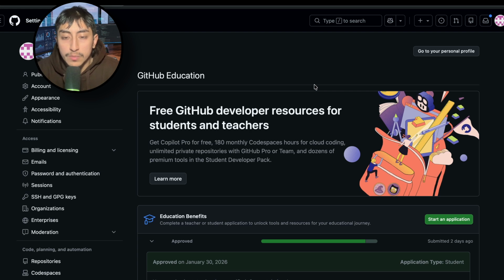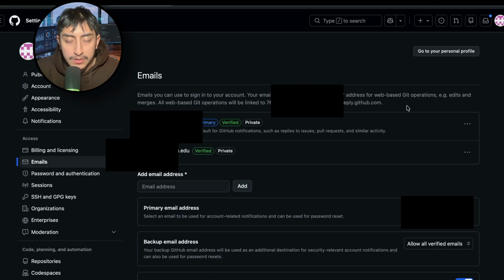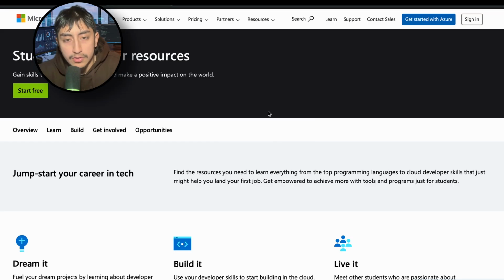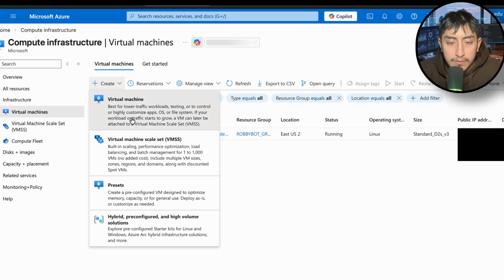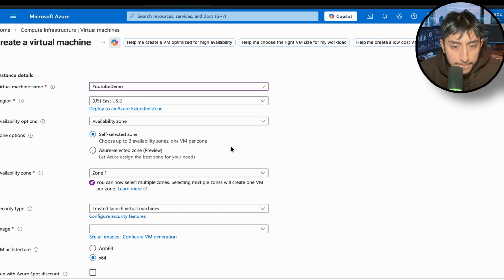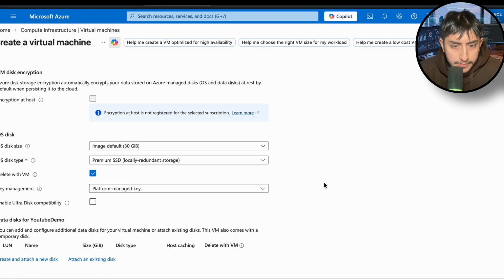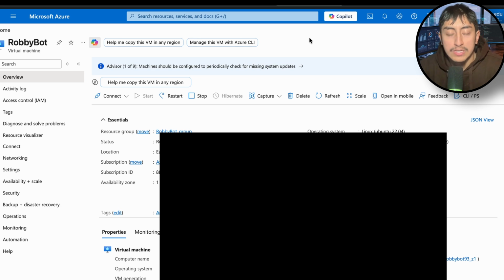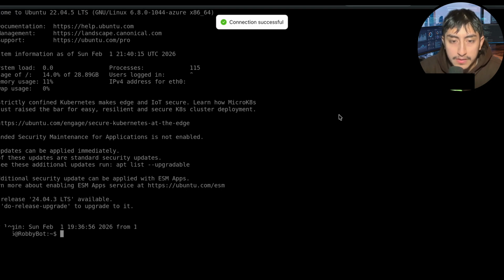CLAWDBOT Cloud Hosting Tutorial (Free for Students)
⚡️ Learn how to automate repetitive work with 1:1 help from a Software Engineer

In this video, I show you how to host CLAWDBOT for free on Azure using the GitHub Student Developer Pack. This walkthrough is specifically for students with a .edu email and covers the full process from applying to the GitHub Student Program all the way to launching a free Azure virtual machine.

We start by setting up the required GitHub account prerequisites, including billing information, two-factor authentication, and adding your student email. Then I walk you through the GitHub Student application process and how to get approved using your student ID.

Once approved, we move over to Azure and create a cost-efficient virtual machine using the free student credits. I explain which VM options to choose, how to stay within the free credit limits, and how to connect to your VM using SSH directly in the browser.

This video focuses only on getting the cloud infrastructure set up. It does not cover installing or configuring CLAWDBOT itself. In the next video, I’ll show how to connect to the VM and fully set up CLAWDBOT.

This is a great option if you’re a student who wants to run CLAWDBOT in the cloud without paying for hosting.

Timestamps
0:00 Host CloudBot for Free on Azure (Overview)
0:32 GitHub Student Developer Program Prerequisites (Setup)
1:17 How to Apply for Azure Credits (Tutorial)
1:54 Creating Your Azure Virtual Machine (Step by Step)
3:37 Connecting to Your Cloud Server (Walkthrough)
4:07 Finalizing Your VM Setup (For Beginners)